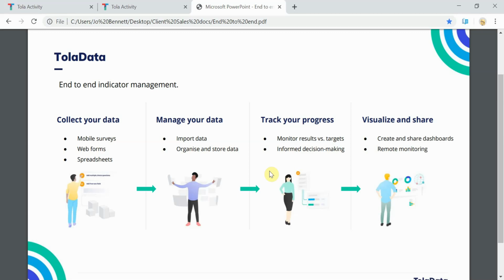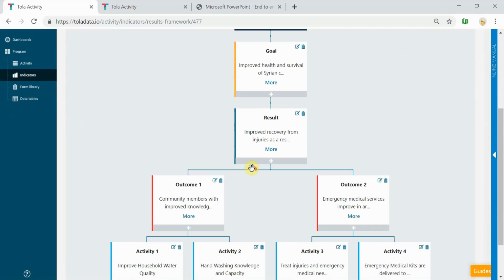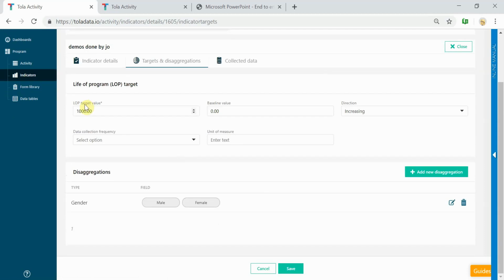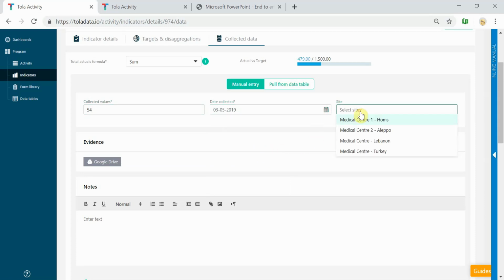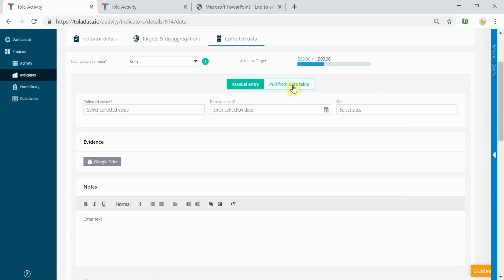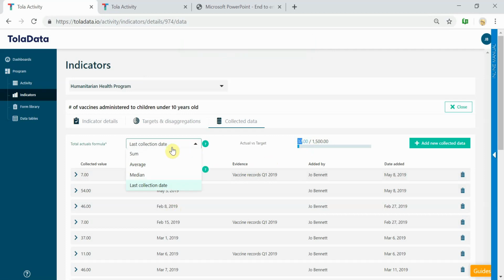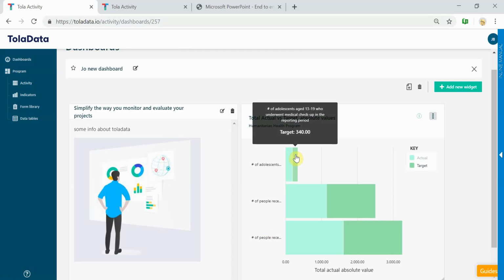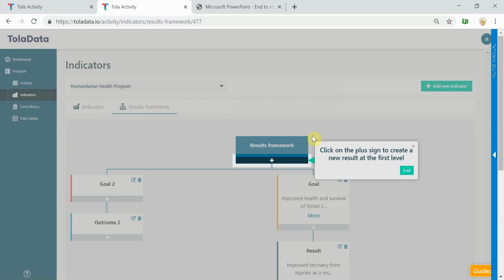OLD Demo | Monitoring and evaluation platform | TolaData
TolaData is a web-based monitoring and evaluation software, built to fit all organisations and development projects. Conceptualised by M&E experts and designed by digital innovators, TolaData simplifies the process of M&E by providing users with an easy-to-use platform to collect real-time data, manage data, track indicators and report on progress, all under one roof. Here's a video that walks you through our application.